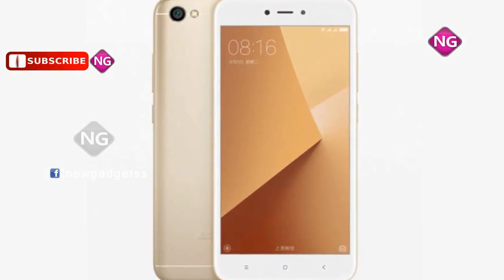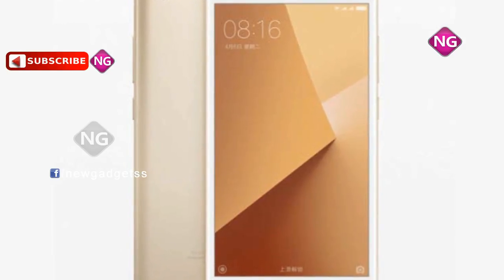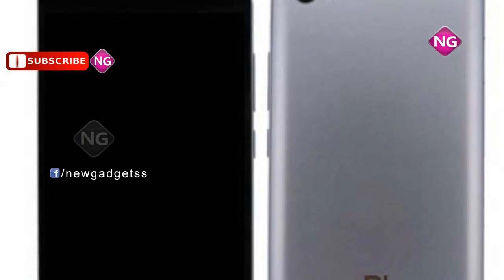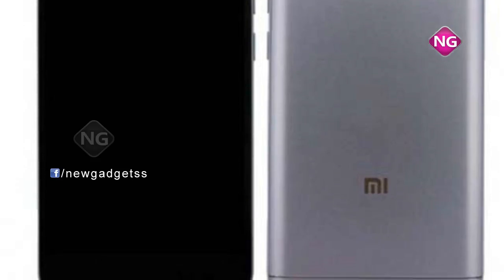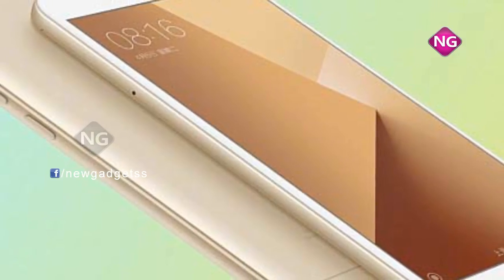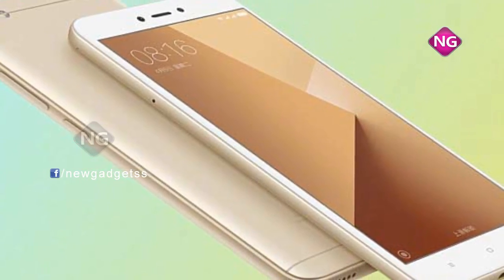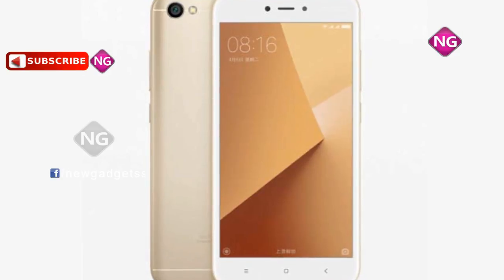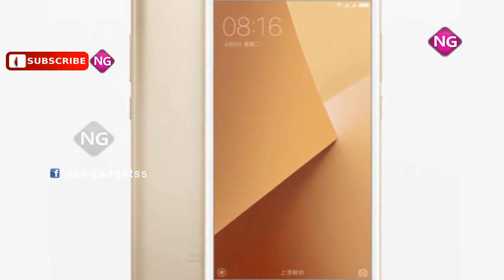Xiaomi Redmi Note 5A Specifications | Hands On Review | FULL Review | Camera Review | New gadgets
Xiaomi Redmi Note 5A telephone changed into launched in August 2017.
 The cellphone comes with a five.50-inch touchscreen show with a resolution of 720 pixels via 1280 pixels.

The Xiaomi Redmi Note 5A is powered via quad-middle Snapdragon 425 processor and it comes with 2GB of RAM.
 The cellphone packs 16GB of inner garage that may be expanded up to 128GB via a microSD card. As a long way because the cameras are concerned,
the Xiaomi Redmi Note 5A packs a thirteen-megapixel primary camera on the rear and a five-megapixel front shooter for selfies.

The Xiaomi Redmi Note 5A runs Android 7.0 and is powered through a 3080mAh non detachable battery.
It measures 153.00 x 76.20 x 7.50 (peak x width x thickness) and weigh 150.00 grams.

The Xiaomi Redmi Note 5A is a dual SIM (GSM + CDMA and GSM + CDMA) telephone that accepts Nano-SIM and Nano-SIM.
Connectivity options consist of Wi-Fi, GPS, Bluetooth and 4G.
 Sensors at the smartphone include Compass Magnetometer, Proximity sensor, Accelerometer and Ambient light sensor.